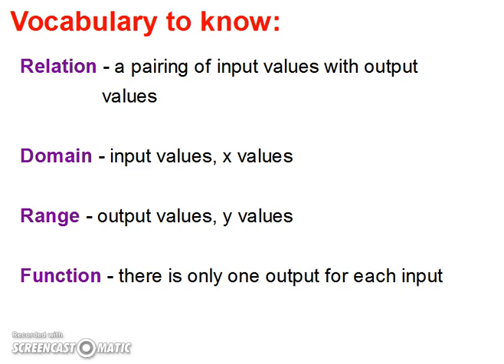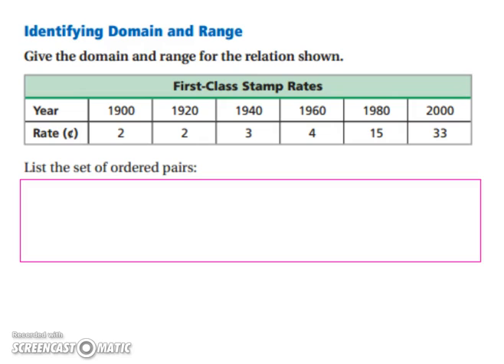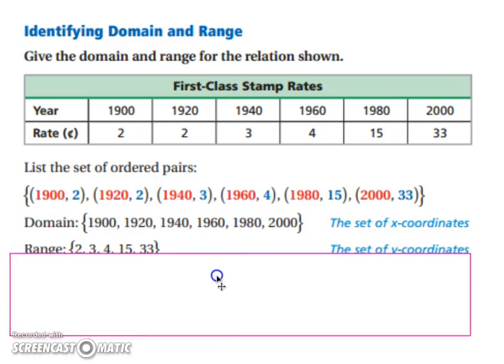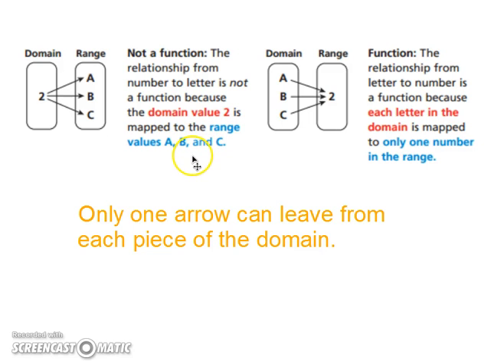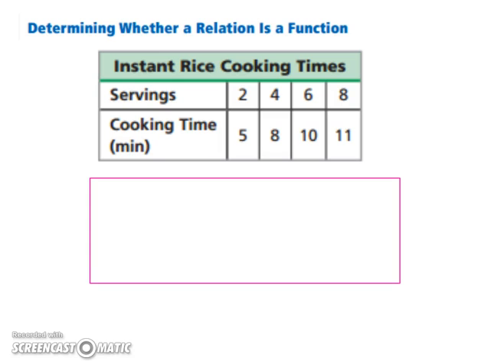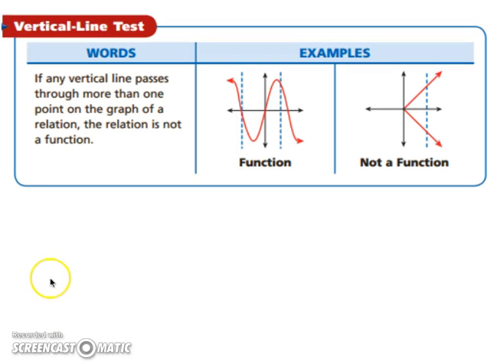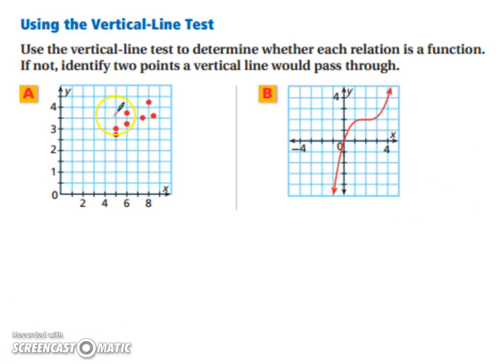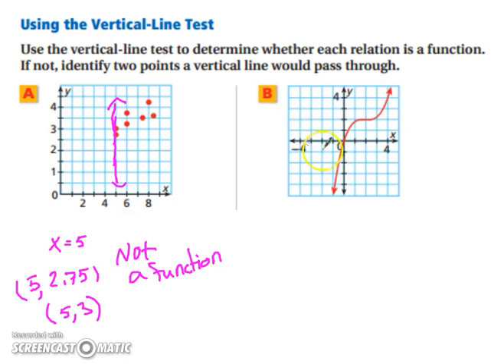Relations and Functions